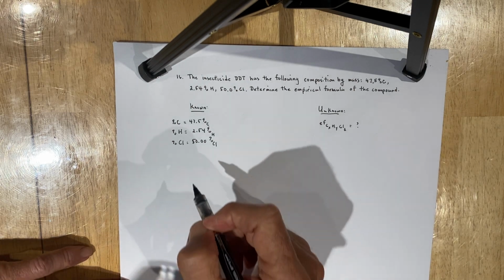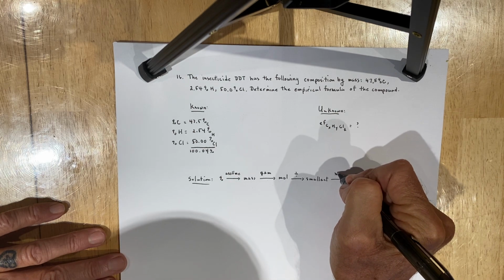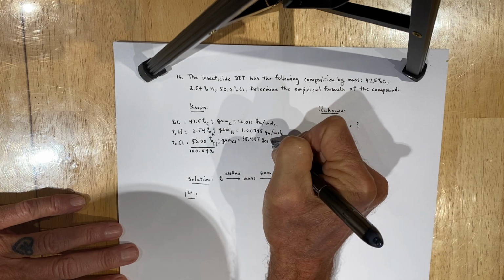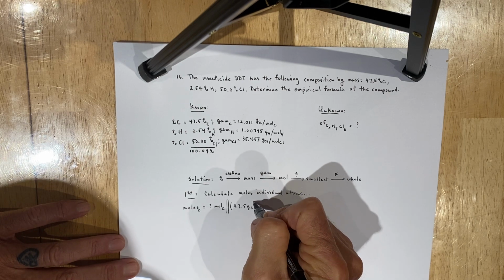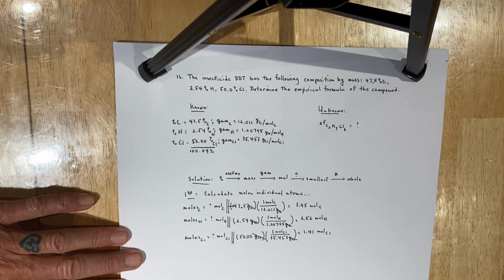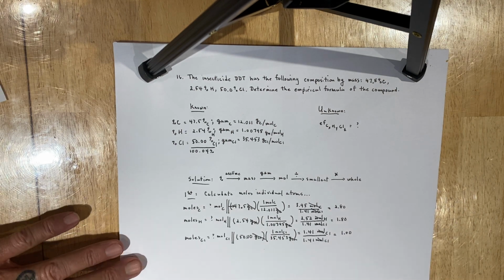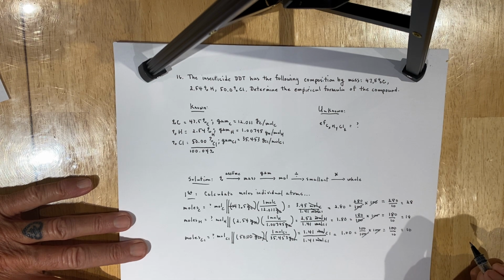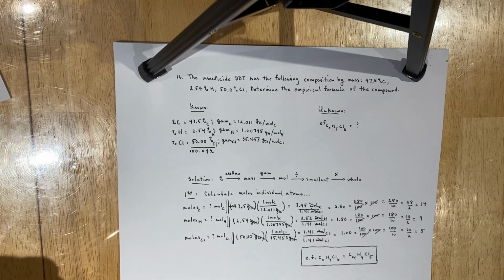Determining the Empirical Formula of a Compound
This video reviews the solution to problem 16 of the Chemical Quantities assignment, requiring students to use percent composition data for a compound, DDT, to determine its empirical formula, using the known, unknown, solution style of problem-solving, we well as the technique of dimensional analysis.